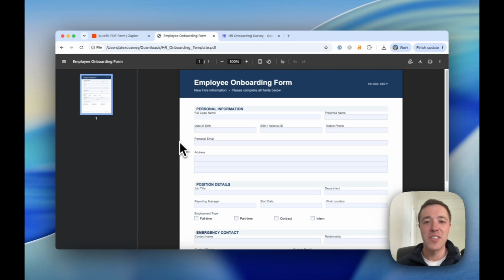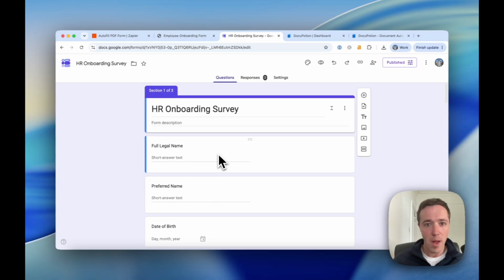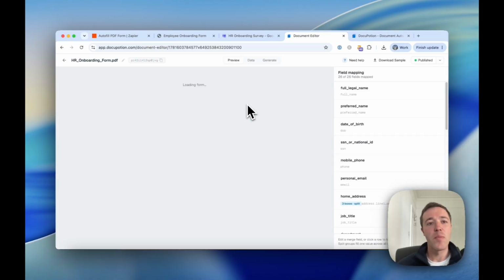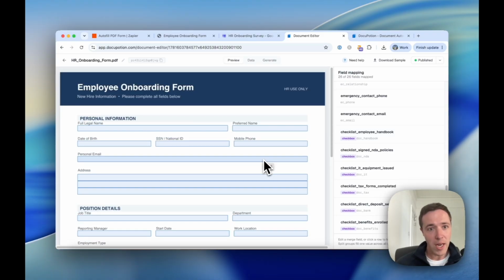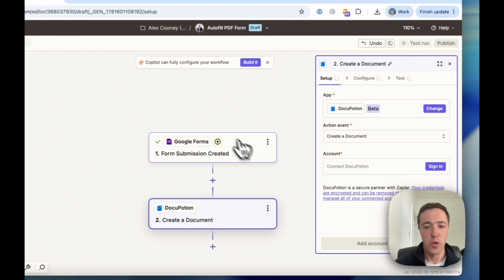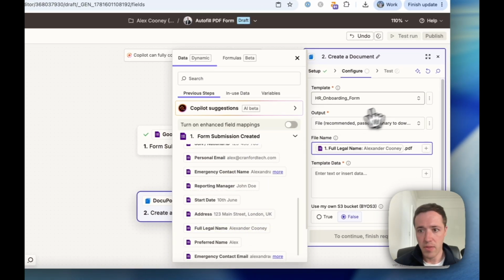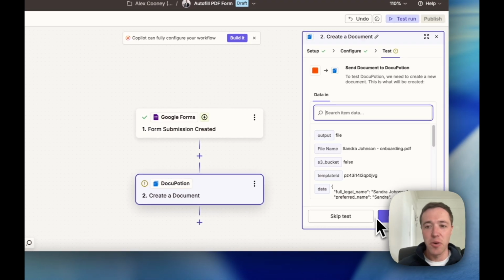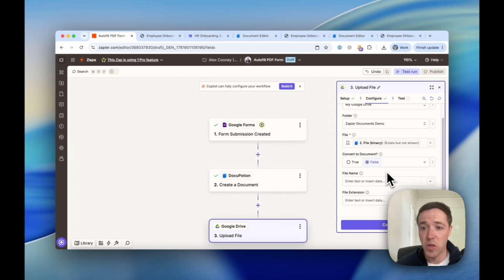How to automatically fill PDF forms in Zapier - tutorial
In this video, I show how you can automatically fill out PDF forms in Zapier using DocuPotion. We take a fillable form, turn it into a reusable template in DocuPotion and then build a Zap that fills the form from a Google Form submission.

Links
🧪 DocuPotion

Timeline
00:00 Introduction
01:15 Creating a reusable template from a fillable PDF with DocuPotion
03:10 Matching inputs to field names in your fillable PDF
03:34 Dealing with multiline inputs (splitting and re-merging)
04:30 Downloading a sample PDF from DocuPotion
04:53 Building out the Zap in Zapper
07:15 Mapping data from Zapier trigger to DocuPotion template
09:14 Uploading the PDF to Google Drive